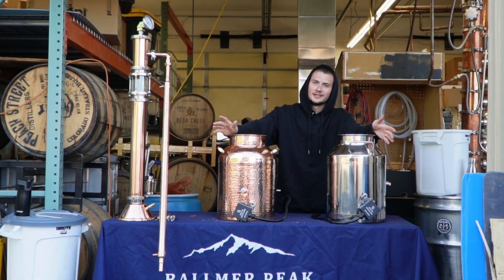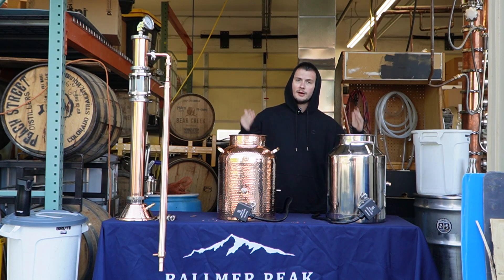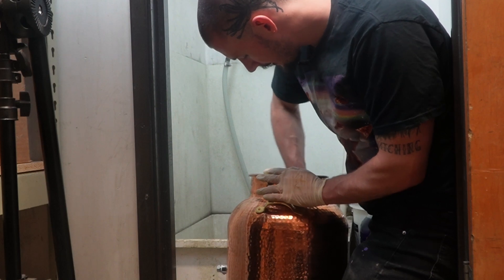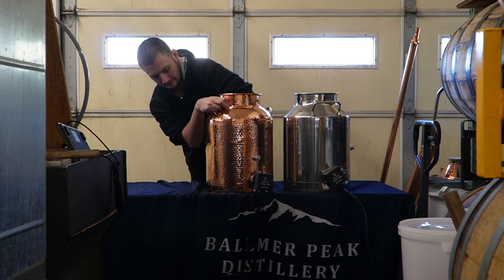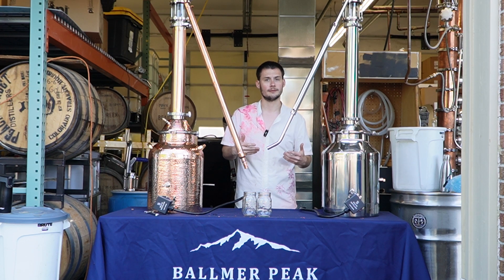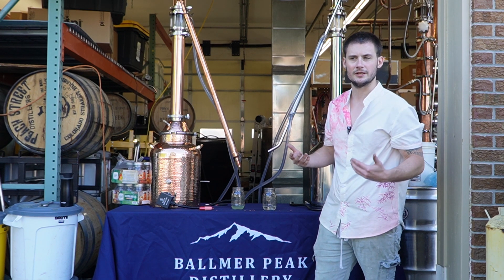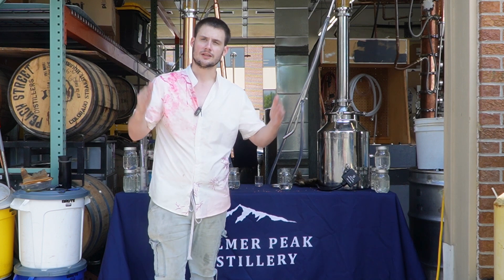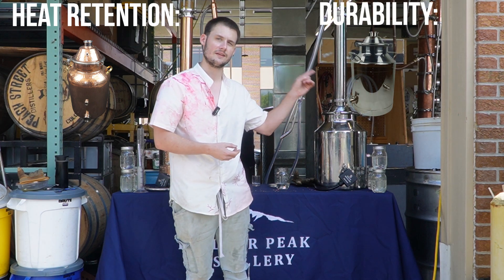Is A Copper Or A Stainless Steel Moonshine Still Better? Distilling Duel: Copper vs. Stainless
Is a copper moonshine still better for moonshine or is a stainless steel moonshine still the better option? Is copper even needed at all in the distilling process? Find out in this episode of Distilling Duels where we put copper and stainless head to head in a clash and test on four different categories to see which one comes out on top!